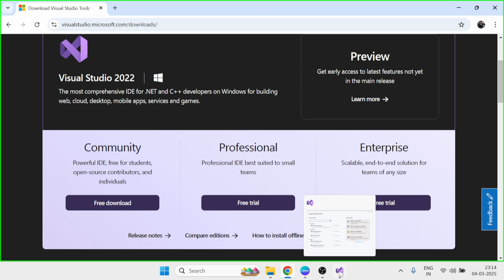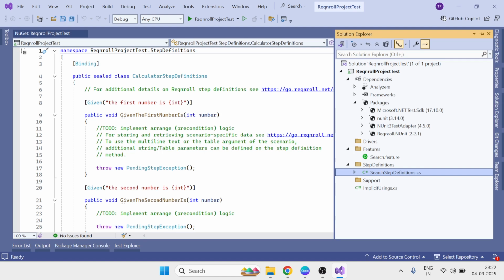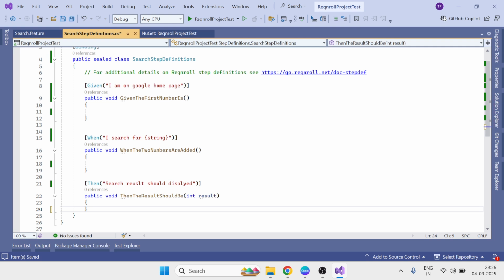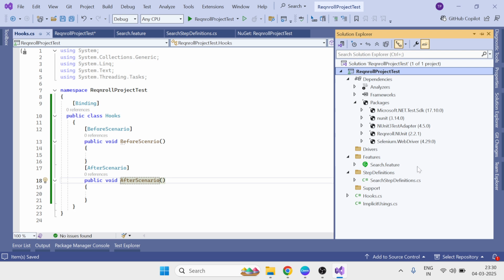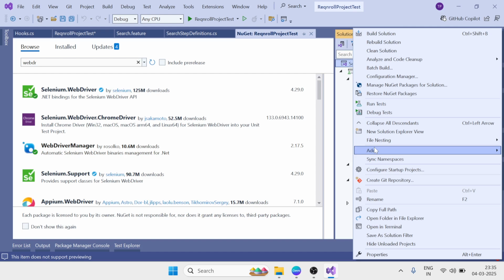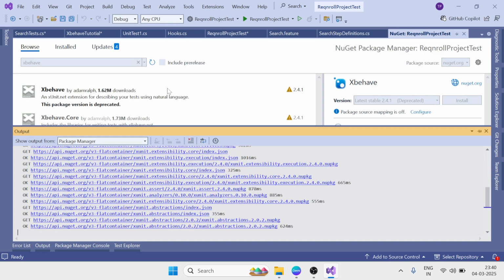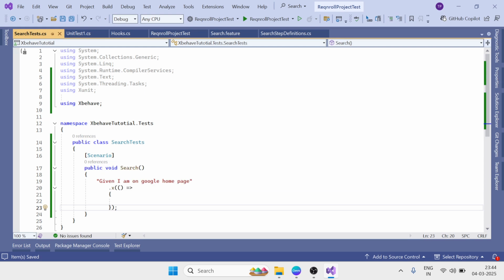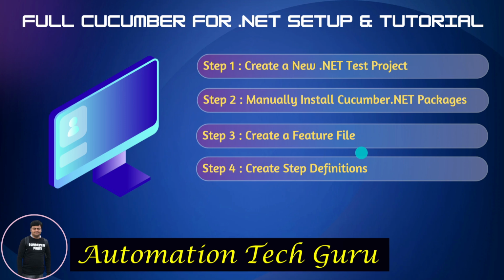SpecFlow is Dead? or SpecFlow's end-of-life | Best BDD Alternatives in .NET 2025 Guide! | Reqnroll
"Hey everyone, welcome back to Automation Tech Guru! Bad news, folks! SpecFlow is GONE! 😱 After December 31, 2024. Today, we’re diving deep into the end of SpecFlow and what you should use instead. SpecFlow was once the go-to tool for BDD in .NET, but now no more updates, no more free support. But don’t worry we have better, faster, and more future-proof alternatives.
Agenda:
1. Why Consider an Alternative to SpecFlow?
2. Top 3 Alternatives to SpecFlow for BDD in .NET
a. Why Choose Reqnroll Over SpecFlow?
b. Why Choose xBehave.net Over SpecFlow?
c. Why Consider Cucumber for .NET Over SpecFlow?
3. Hands-On Coding: - Full Tutorial (Step-by-Step Guide)
a. Full Reqnroll Setup & Tutorial
b. Full xBehave.net Setup & Tutorial
c. Full Cucumber for .NET Setup & Tutorial
4. Quick Comparison: - SpecFlow vs. Alternatives

‎Follow and share the Automation Tech Guru channel on WhatsApp to get more updates from my YouTube Channel

SELENIUM WITH C#.NET Interview Question & Answers In English :
c# framework from scratch
selenium tutorial for beginner c#
selenium c# interview questions and answers
selenium c# page object model
selenium c# specflow framework
selenium c# with specflow
selenium c#
 c# automation framework
selenium c# visual studio code
selenium c# bdd framework
selenium c# interview questions
selenium c# tutorial for beginners
selenium c#script
selenium c# interview questions for 3 years experience
selenium c# full course
selenium c# mock interview
selenium c# framework step by step
selenium c# project
selenium c# installation steps
selenium c# interview questions and answers for experienced
selenium c# setup in eclipse
selenium c# live projects
selenium with c# automation framework
selenium with c# interview questions and answers
selenium with c#
selenium with c# tutorial
selenium with c# specflow
selenium with c# in telugu
selenium with c# bdd framework
selenium with c# for beginners
selenium with c# execute automation
selenium with c# setup
selenium interview questions and answers c#
selenium tutorial c#  in hindi
selenium visual studio 2019 c#
selenium page object model c#
selenium specflow framework c#
selenium with specflow c# in hindi
selenium pom framework c#
selenium automation framework c# in hindi
selenium visual studio code c#
selenium bdd framework c#
selenium interview questions c# in hindi
selenium tutorial for beginners c# in hindi
selenium script c#
selenium interview questions for 3 years experience c#
selenium full course c# in hindi
selenium mock interview c#
selenium framework step by step c#
selenium project c#
selenium installation steps c#
selenium interview questions and answers for experienced c# in hindi
selenium setup in eclipse c#
selenium live projects c#
selenium with c# interview questions and answers in hindi
selenium with c# in tamil
restsharp
restsharp c# tutorial
selenium c#
c# rest api
restsharp api automation
api automation testing using selenium
specflow selenium c#
api c#
rest assured api automation framework
nidhas trophy
c# selenium
selenium
selenium c# framework
specflow
automation framework
automation framework selenium
automation testing
c# automation
c# selenium framework design
c# selenium webdriver tutorial
rest api
rest assured api testing
selenium .net
selenium framework
selenium tutorial in hindi
selenium tutorial for beginner
selenium tutorial for beginners in hindi
tech guru
ui automation
ui automation c#
ui testing using selenium
.net
api automation
api rest c#
api testing
api testing using selenium
automation
browserstack tutorial
c# ui
nunit
restful api c#
restsharp api testing c#